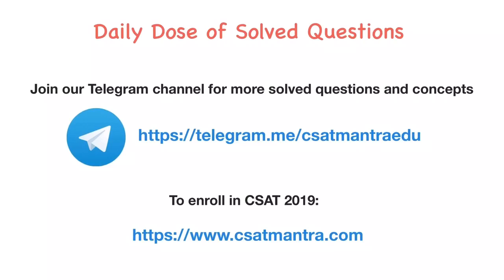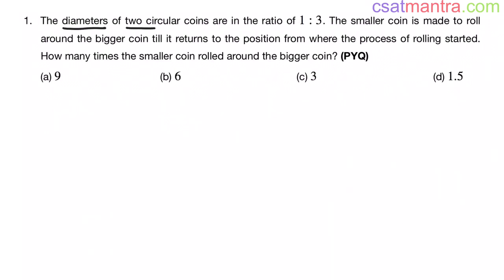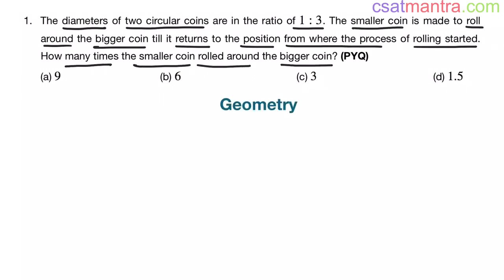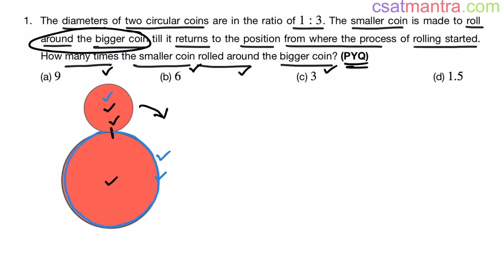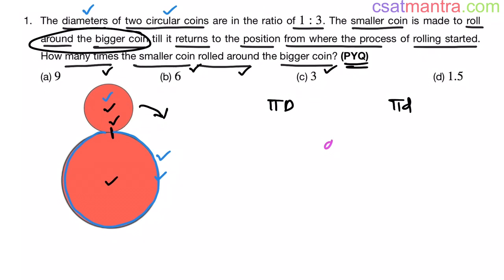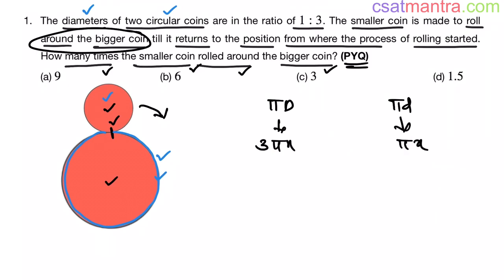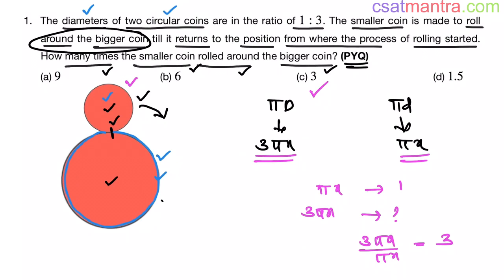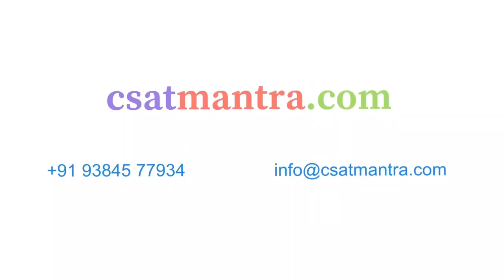The diameters of two circular coins are in the ratio of 1:3. The smaller coin is | CSAT MANTRA